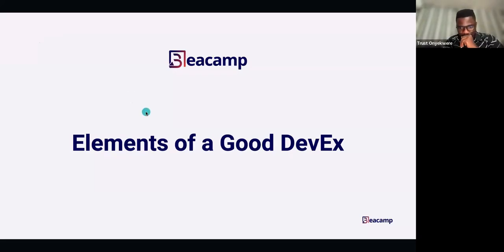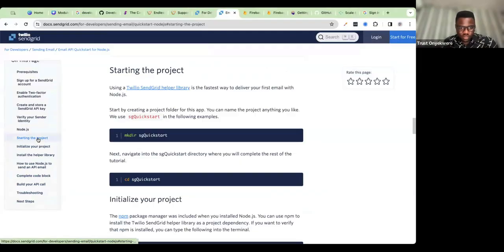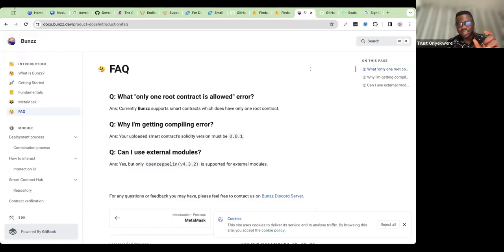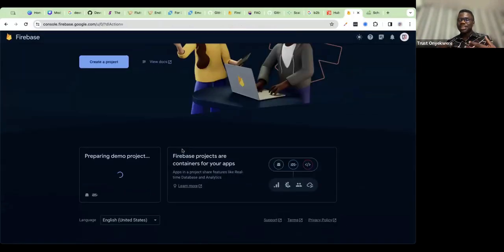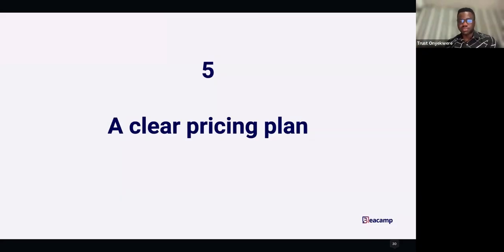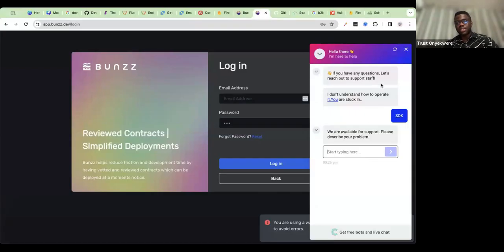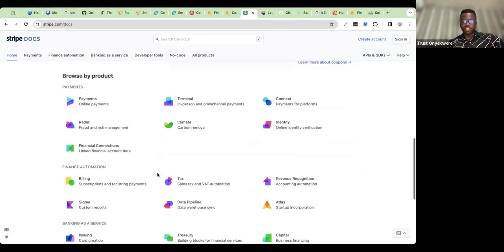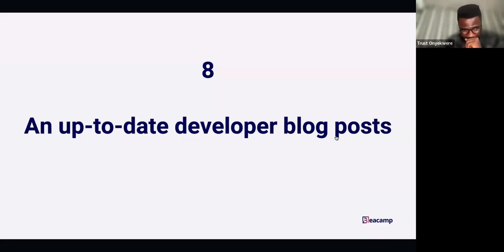8 Elements of a Good Developer Experience (DX Done Right!)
What makes developers love—or hate—your product? It all comes down to Developer Experience (DX). In this video, we break down the 8 core elements that make or break how developers perceive, use, and adopt your tools.

Whether you're in DevRel, product, or engineering, these tips will help you design a smoother, smarter, and more enjoyable DX that keeps developers coming back.